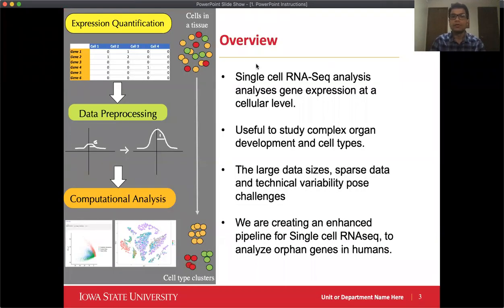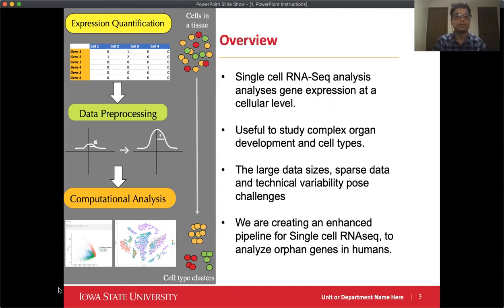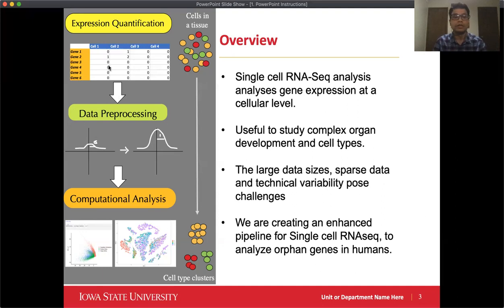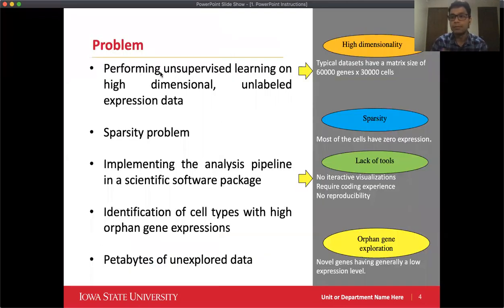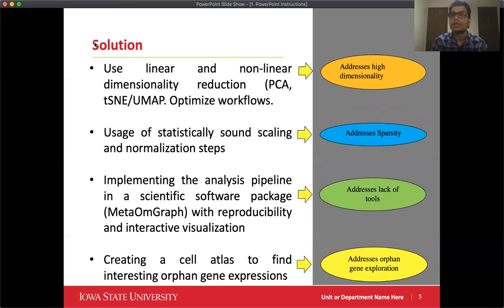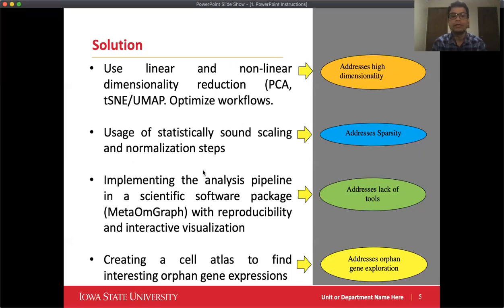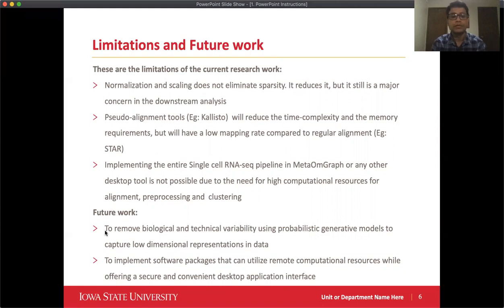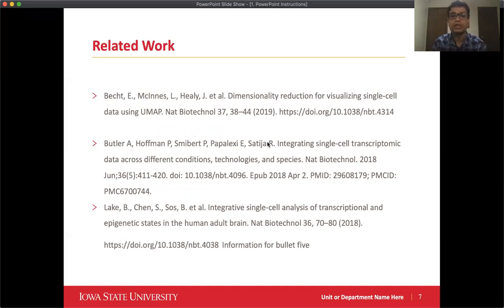5th Annual Research Day - Kumara Sri Harsha Vajjhala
Harsha Vajjhala's poster presentation on "Exploratory Analysis of Orphan Genes Using Unsupervised Learning on Single Cell RNA-Seq Data". Vajjhala is a second year master's student in the Department of Computer Science.